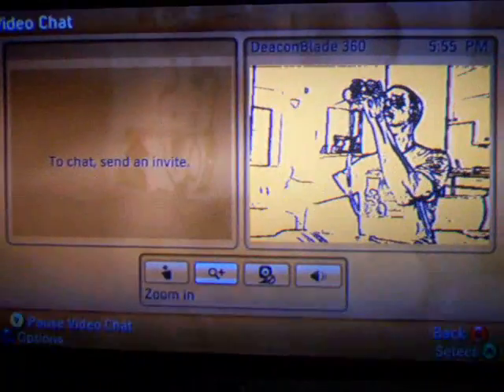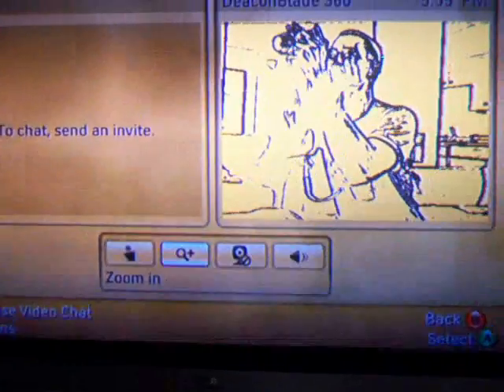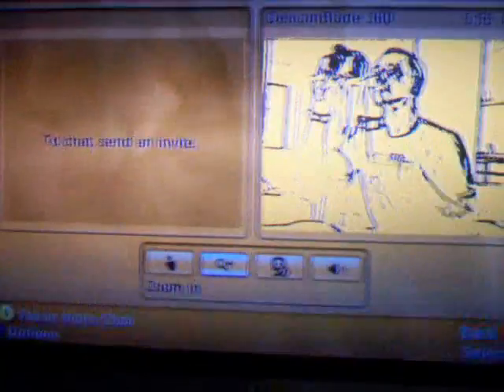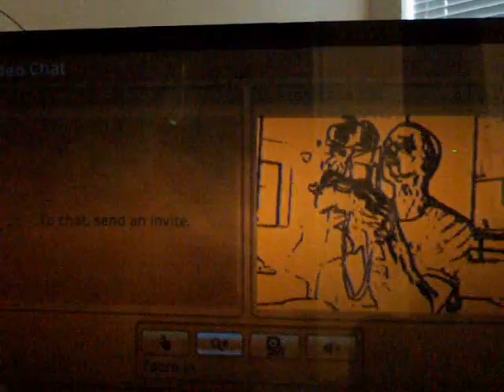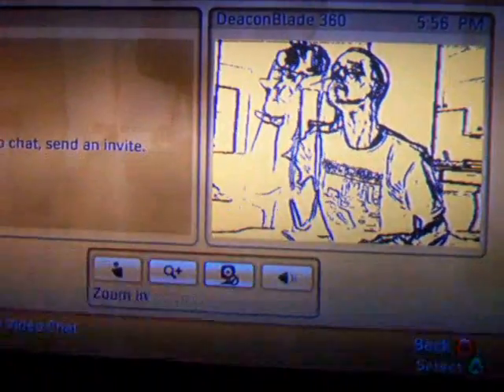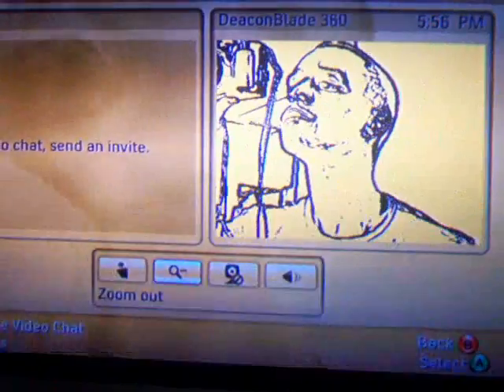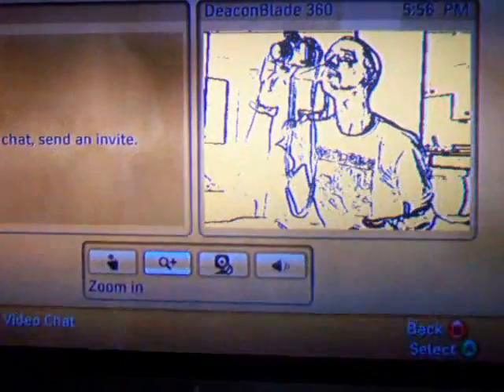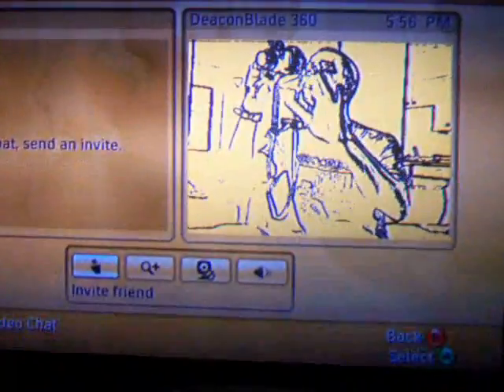Vision Camera Video Chat / Visualizations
A quick look at the effects during video chat with the Vision Camera and a look at the Vision Camera's interaction during music playback.